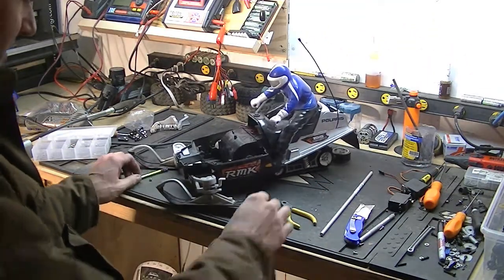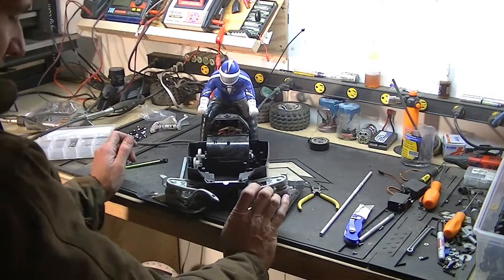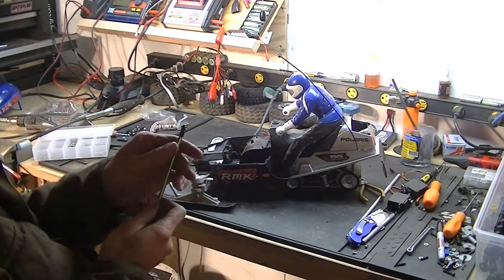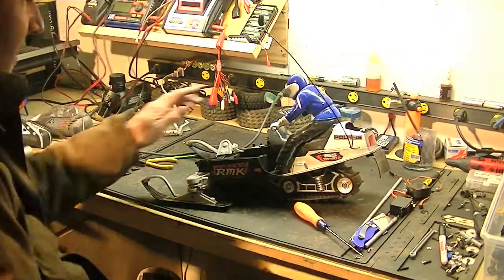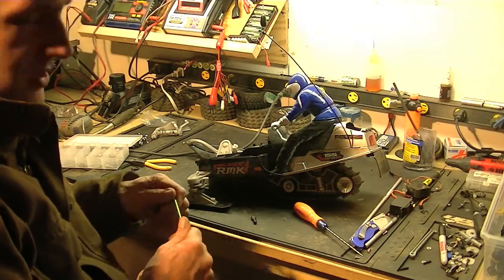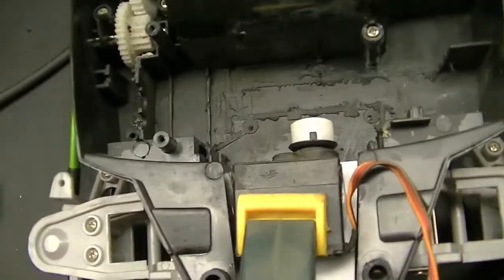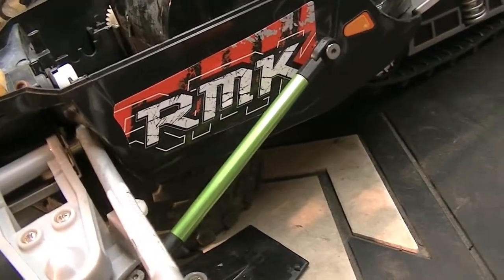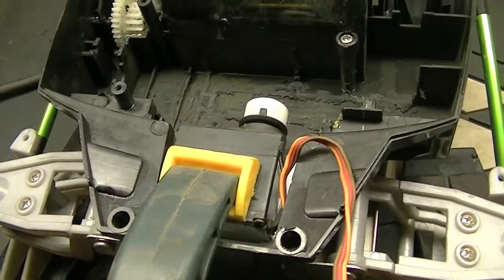RC Snowmobile - Trailing Arms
Decided to keep going on this project.  Came up with a simple solution for the trailing arm; not sure why I didn't think of this earlier.